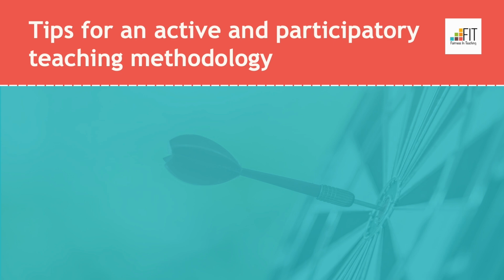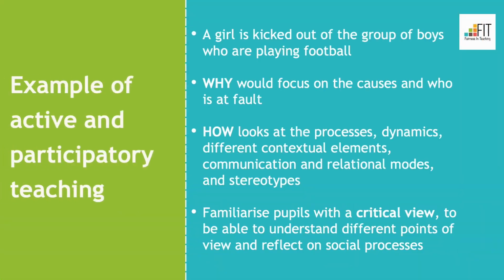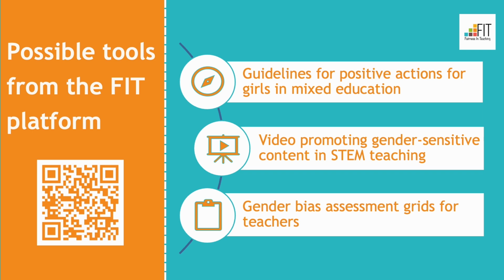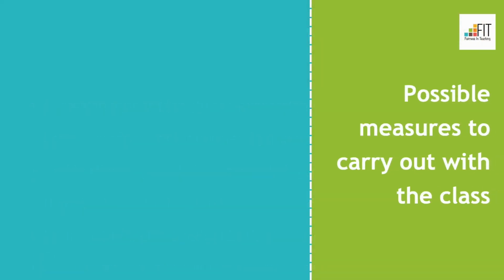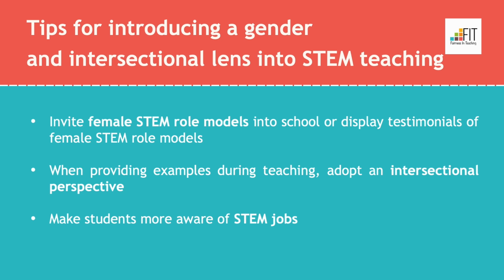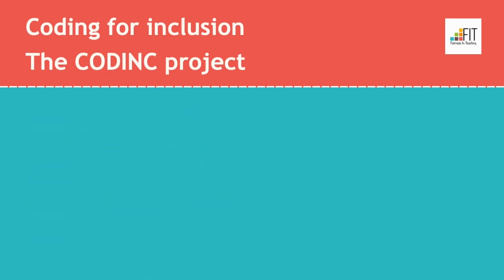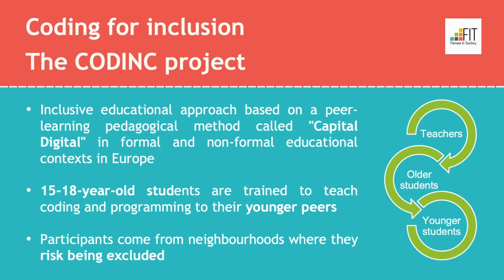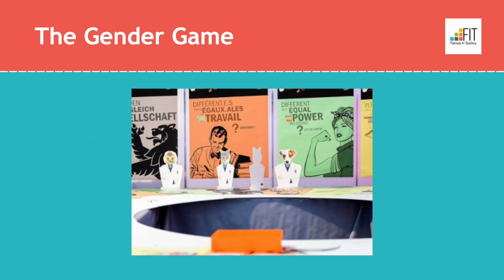FIT Training Session 05 (EN)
Thank you for joining the fifth and final session of the Fairness in Teaching(FIT) online training! ​
This session will share hints, best practices and inspiring tools for inclusive teaching.